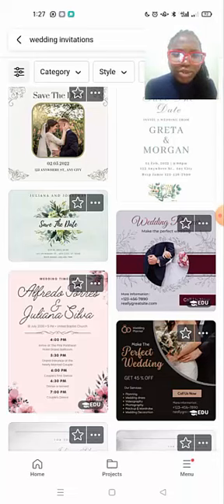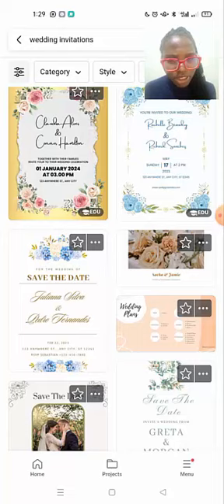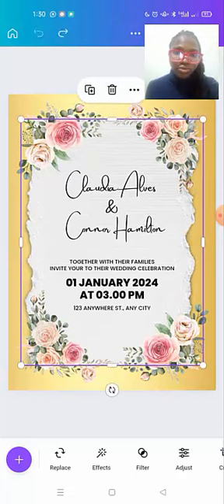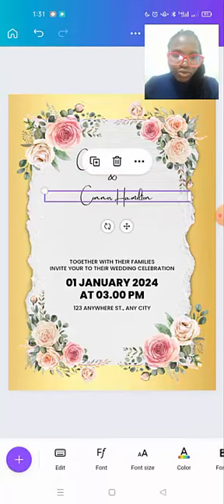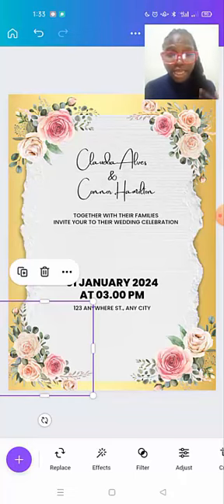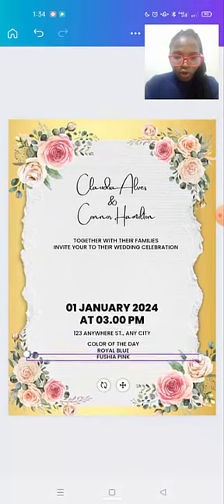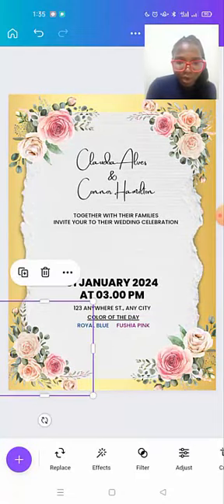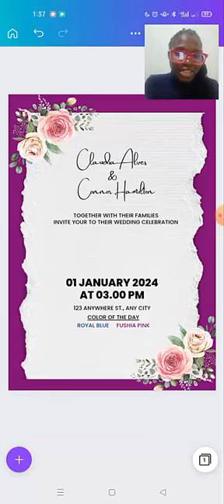5.6 How To Make A Wedding Invitation Card || Oluwapelumi